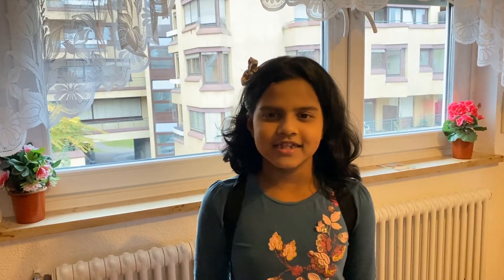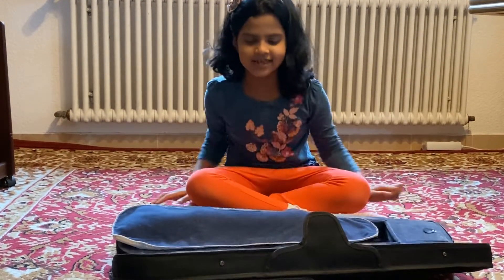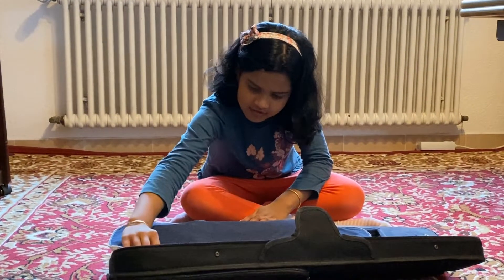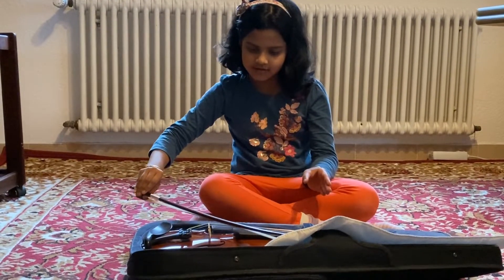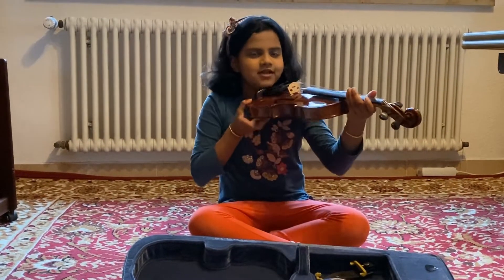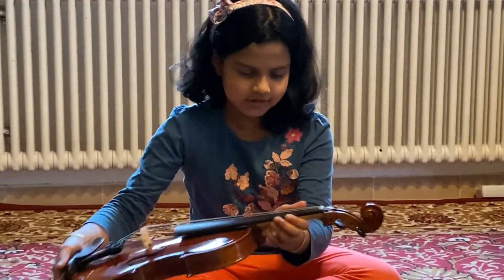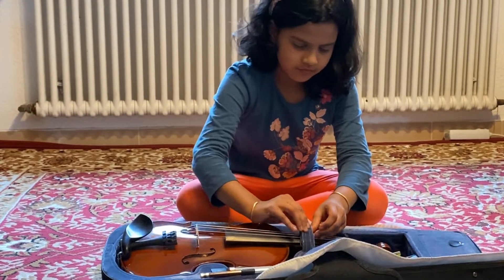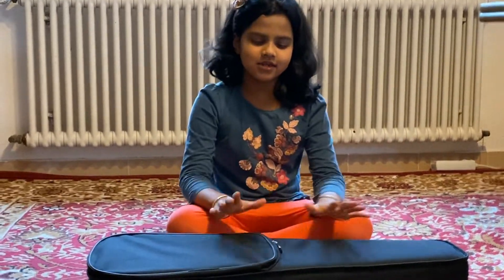VLOG: My first music instrument | Practicing Violin with Shanvi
Dear Friends,
In this video, i am going to show you my first music instrumnet. Let us learn the music.